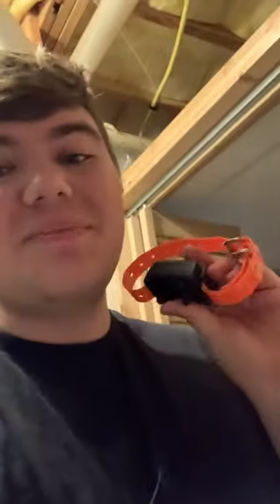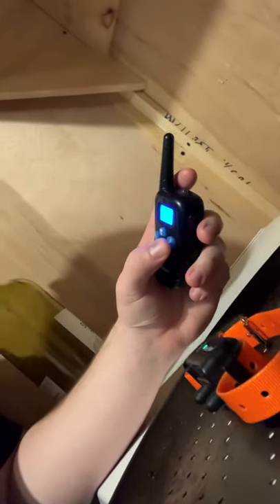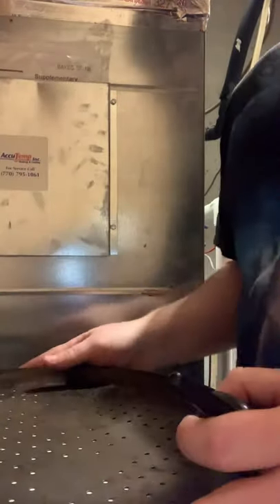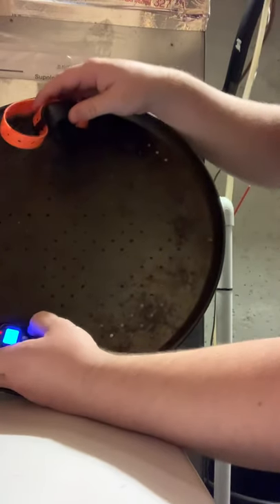PLAYING with a SHOCK COLLAR! DON’T TRY AT HOME (school project) 3/4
Be careful with shock collars... the results may be shocking